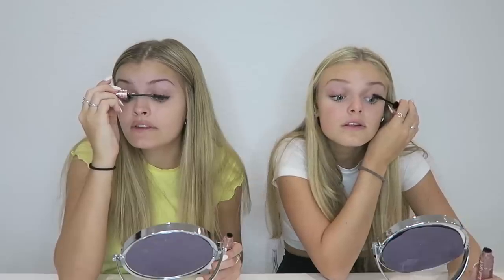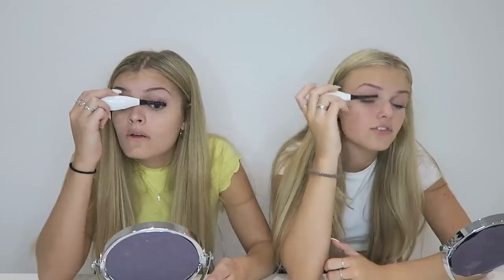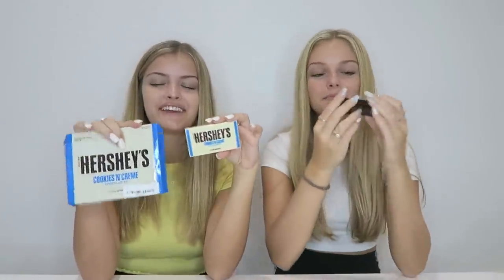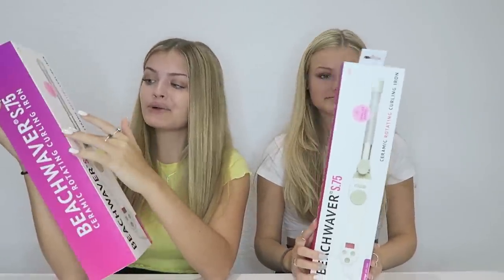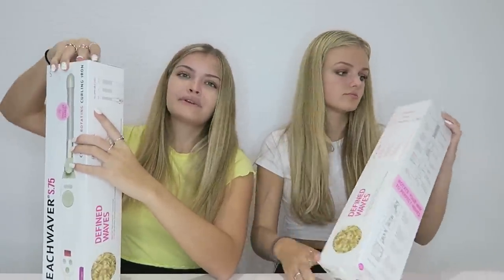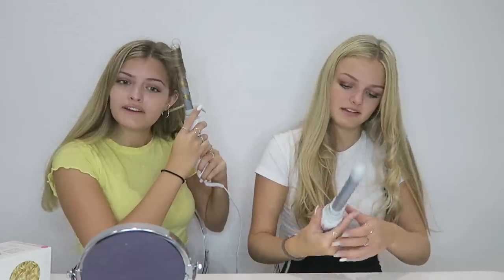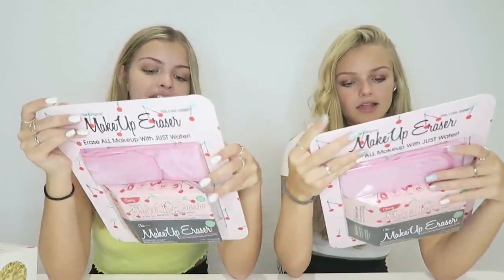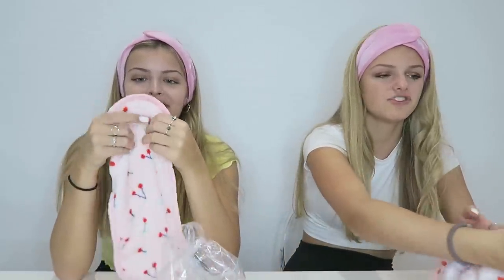Trying Viral Beauty Products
We had fun testing some of the viral beauty products we've seen on TikTok to find out if they're worth the hype. Have you ever tried any of these beauty products?

Our other channel Craft Life for our DIY's & crafts:
If Comments are turned off on our videos, we didn't do it. We love reading your comments! YouTube disabled them. Here's the reason as stated on YouTube. Comments turned off by YouTube - Comments on some videos may be turned off by YouTube to protect minors. We know that comments are important to creators and viewers alike, but we also take the safety of minors very seriously.